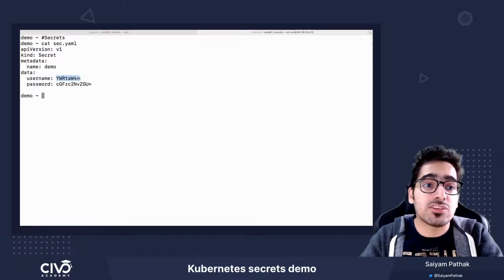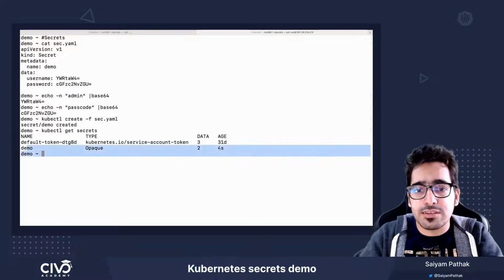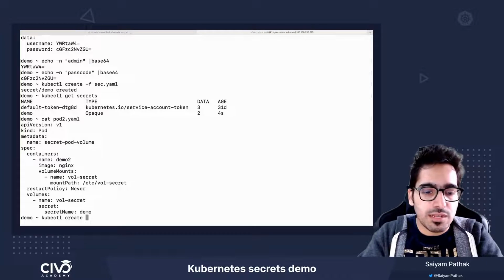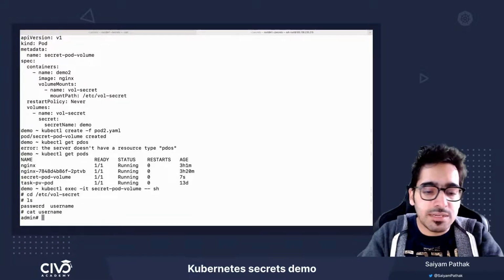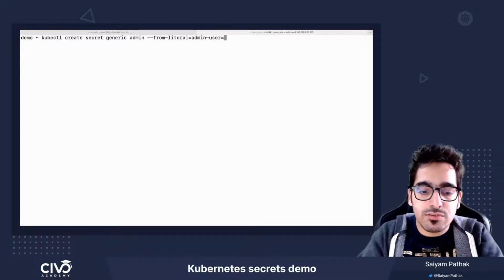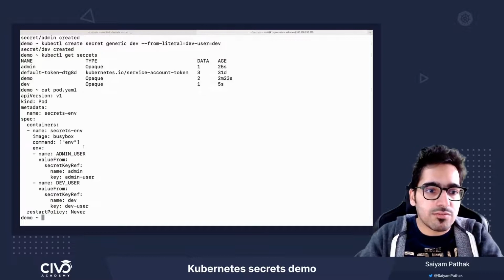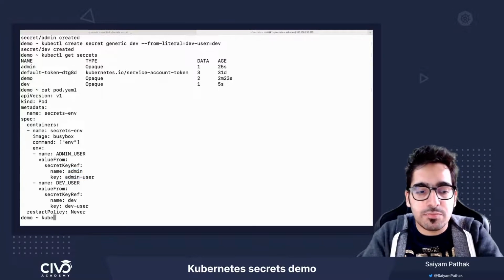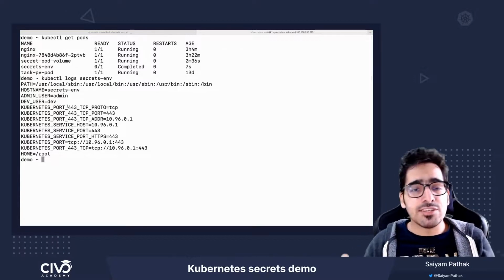Beginners Guide to Kubernetes Secrets - Civo Academy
Understand what Kubernetes secrets are and how to use them, plus how to utilize a secret inside a pod.